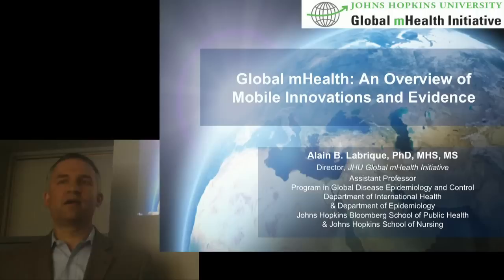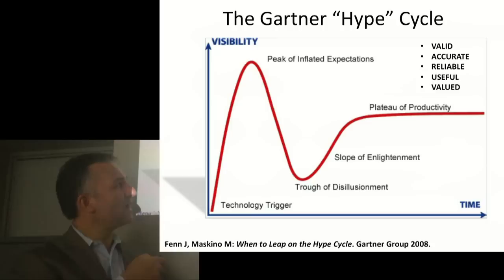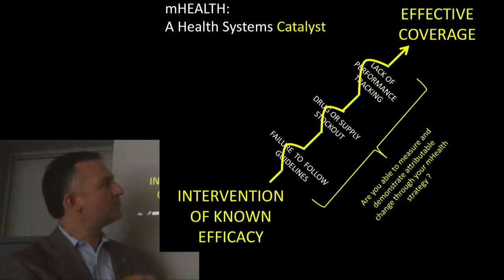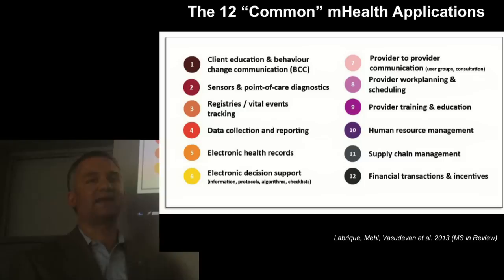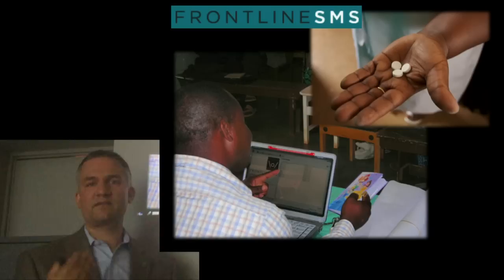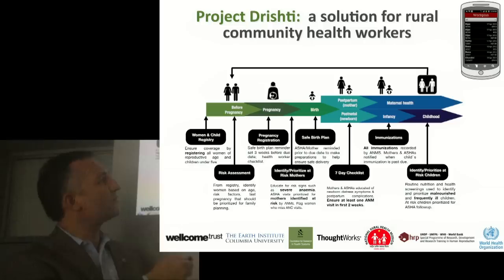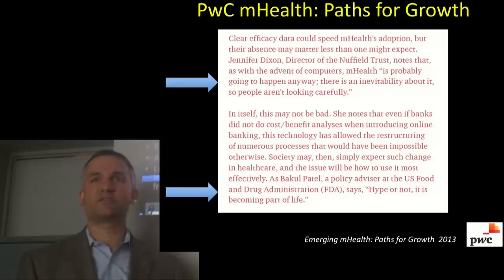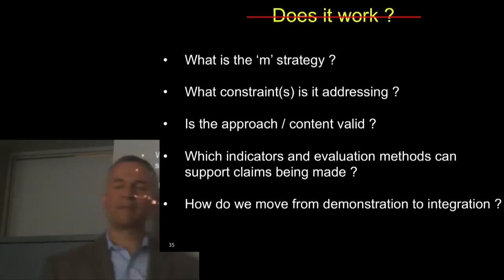02 Global mHealth: An Overview of Mobile Innovations and Evidence by Alain Labrique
Key note lecture by Professor Alain Labrique for the MOOC Mobile Health without Borders from Stanford. Professor Labrique is the Director of Johns Hopkins University Global mHealth Initiative, and world expert and pioneer on mHealth. This lecture overviews innovations in Mobile Health and its evidence.